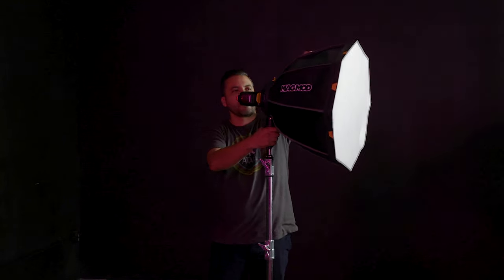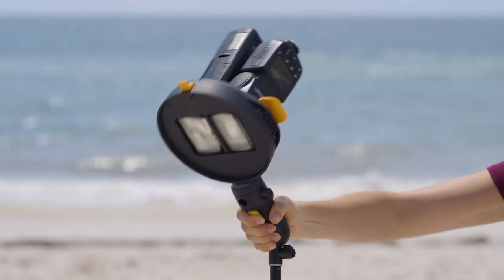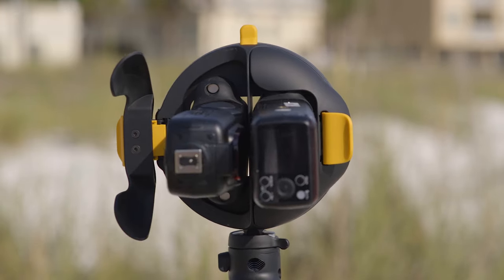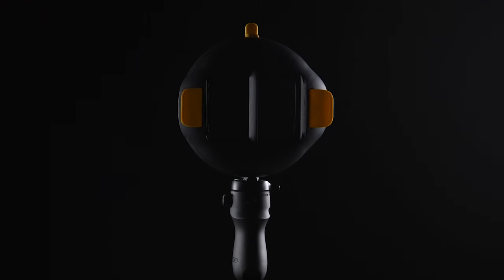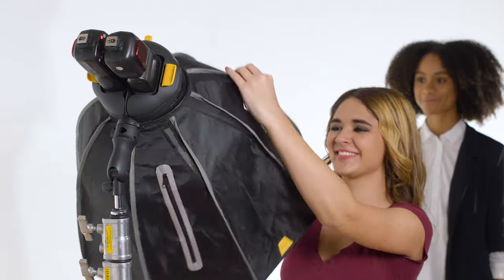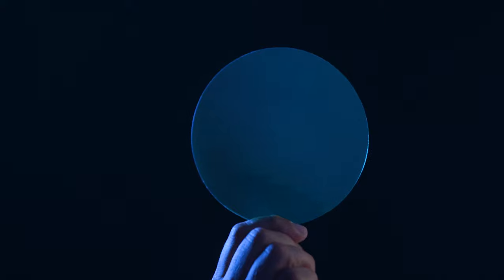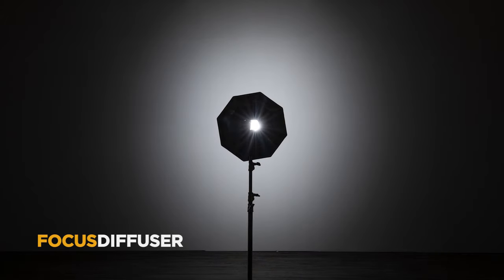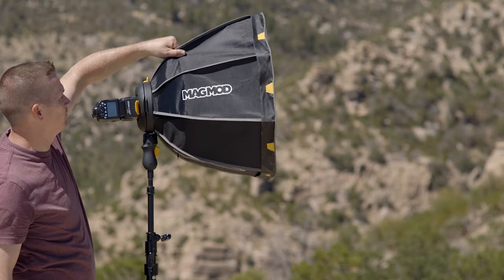MagBox: The Radically Awesome Universal Flash Softbox System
MagMod's MagBox is a radically awesome softbox system for speedlights or strobes. It's the easiest softbox to set up, mount, modify, and gel. Period.

Need Help? Have Questions? Contact our Support!

WHAT’S SO RADICAL ABOUT THE MAGBOX?
The MagBox is the first magnetic softbox. Magnets in the base of the MagBox mean it attaches in literally one second to the MagRing. Changing diffusers is quick, easy and silent too. Because magnets. There’s never been another collapsible softbox that’s this fast, easy or simple to operate.

The MagBox is the first softbox to feature 2 types of diffusers, including a MagMod exclusive: The FocusDiffuser. Brand new and a first-of-its-kind, the FocusDiffuser acts like a diffuser, lens and grid combined. It redirects light forward, increasing your effective output. It gives you the softness you’d expect from a 2-foot softbox plus the control and precision of a gridded beauty dish—without the loss of light you’d expect from a gridded softbox. Which means . . .

The MagBox is the brightest softbox. Ever. Obstruction-free and efficient, the deep, parabolic design of the 24” inch MagBox distributes light evenly and without a hotspot. Put the FocusDiffuser on it, and it is the brightest softbox on the market, besting its competitors with 2 to 3 stops more effective light output!

The MagBox is the first softbox to integrate gels. MagMod fans have loved the convenience of our rigid gels, so we took that same technology and made a new shape that pops right into a built-in gel holder. Gelling a softbox is now silly easy.